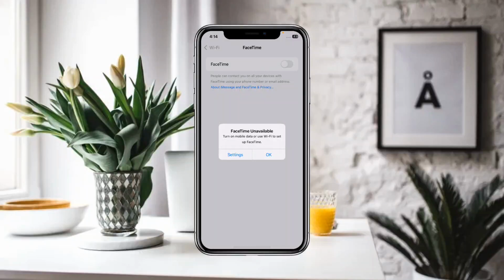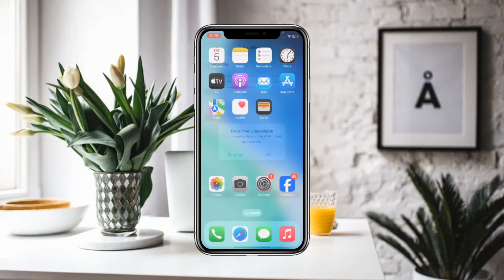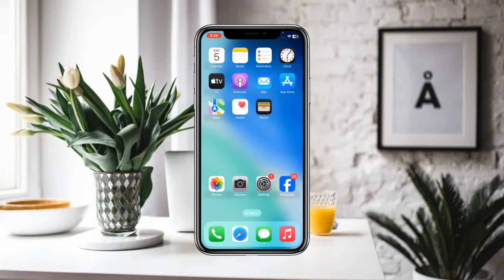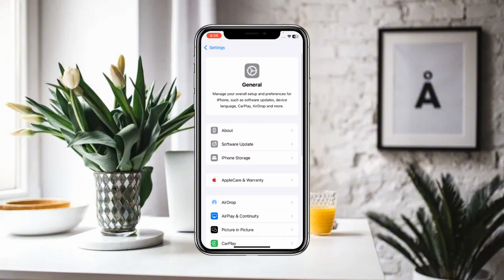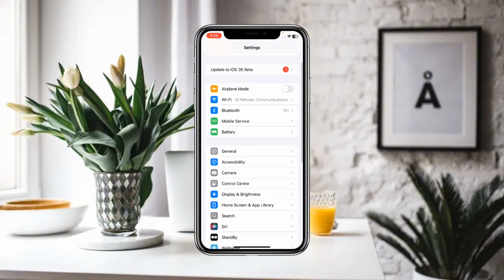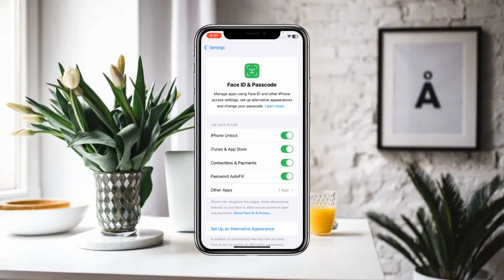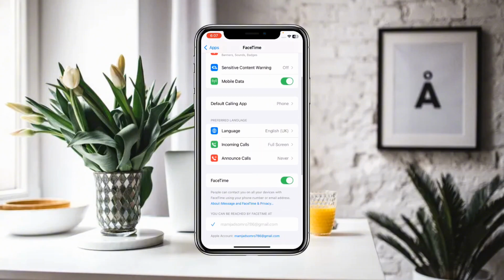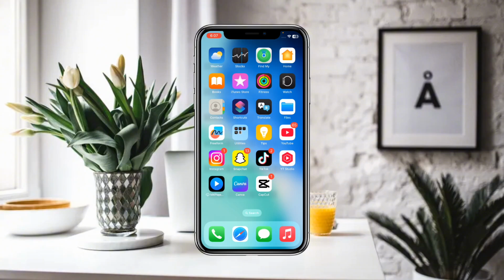How to Fix FaceTime Unavailable | Fix FaceTime Unavailable Mobile Data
In this video, you will learn how to fix FaceTime unavailable, how to fix FaceTime unavailable mobile data, and how to fix FaceTime unavailable Wi-Fi on your iPhone iOS 26. If you are seeing the error message “Turn on Mobile Data or Wi-Fi to set up FaceTime,” don’t worry — this step-by-step guide will show you the best methods to solve it quickly.

✅ What you will discover in this video:

How to fix FaceTime unavailable on iPhone iOS 26

How to fix FaceTime unavailable when setting up FaceTime

How to fix FaceTime unavailable mobile data or Wi-Fi error

Tips to enable FaceTime properly on iPhone and iPad

How to solve FaceTime not working or FaceTime setup error

By the end of this tutorial, you will be able to activate FaceTime successfully and enjoy smooth video calls without issues.

How to fix FaceTime unavailable iPhone

FaceTime unavailable mobile data fix

FaceTime unavailable Wi-Fi fix

iPhone FaceTime not working iOS 26

FaceTime setup error turn on mobile data

Fix FaceTime not connecting iPhone

iOS 26 FaceTime unavailable solution

FaceTime activation error iPhone

Why is FaceTime unavailable on my iPhone

FaceTime won’t turn on fix

FaceTime error mobile data iOS 26

iPhone FaceTime unavailable solution

Apple FaceTime setup unavailable fix

FaceTime unavailable Wi-Fi problem

Fix FaceTime activation issue iOS 26

FaceTime unavailable iPhone 13/14/15

How to fix FaceTime not working iPad

Apple FaceTime unavailable mobile data

FaceTime not available in settings fix

iPhone FaceTime troubleshooting guide